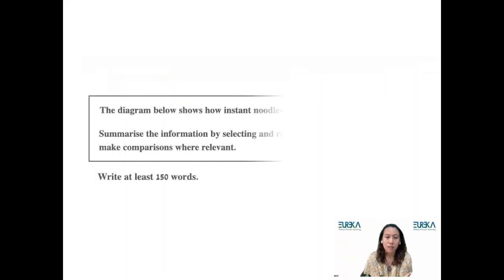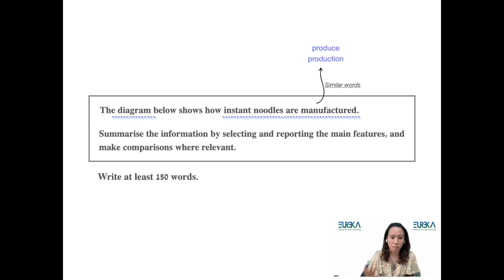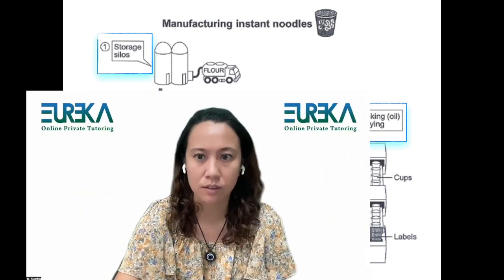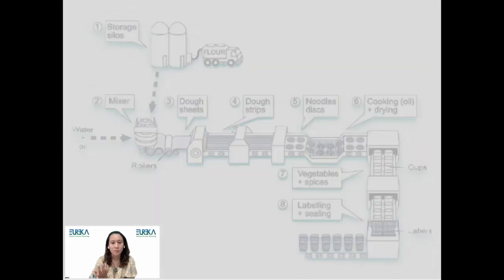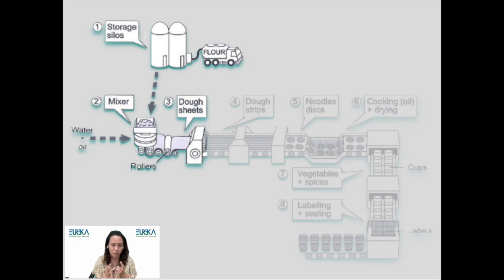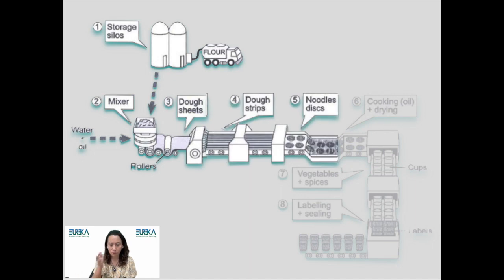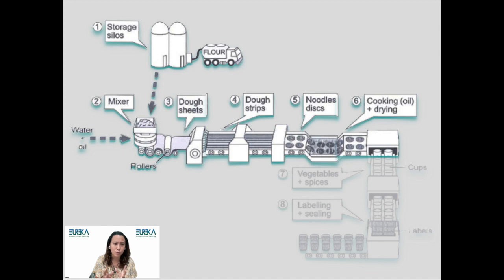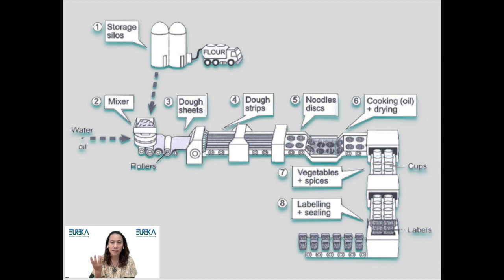25 July 2023